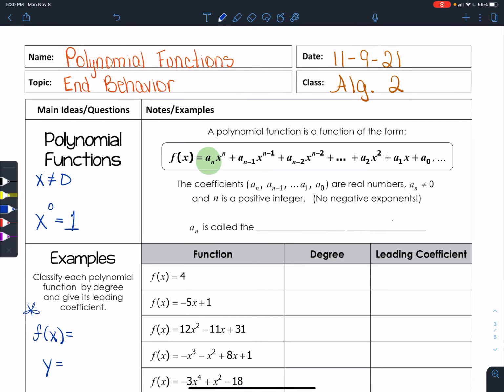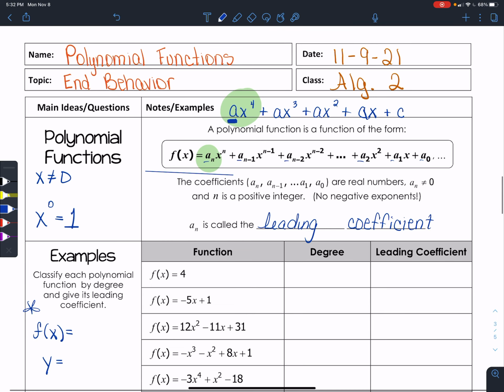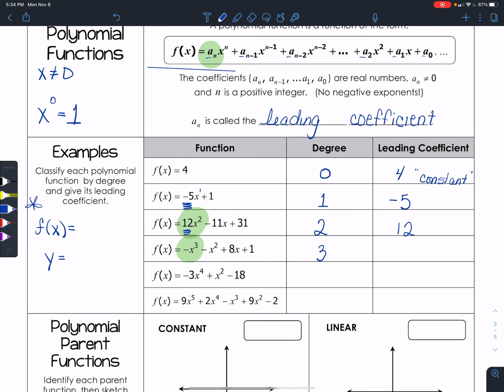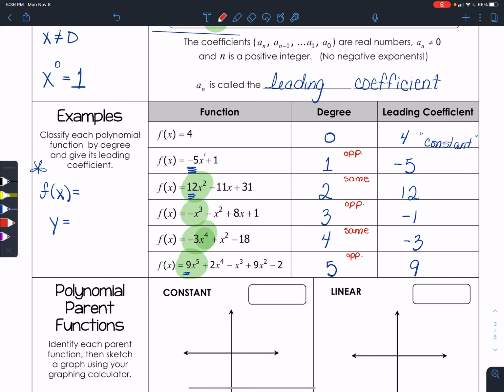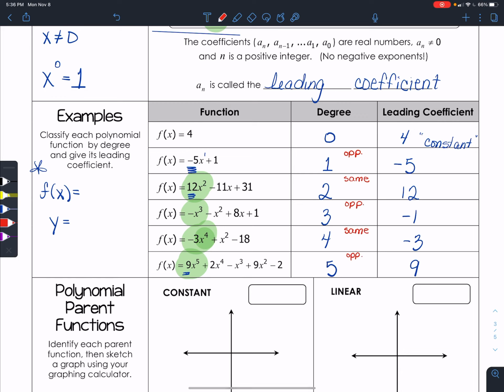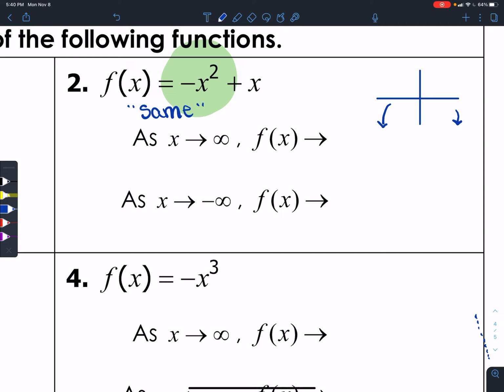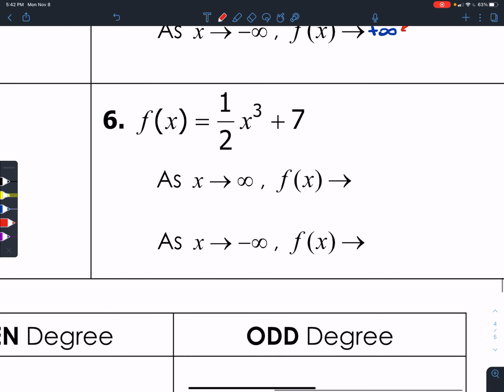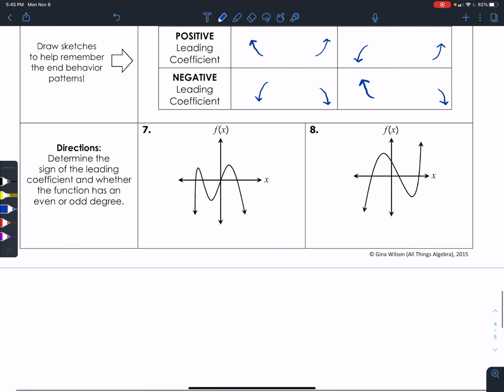Notes: A2 Polynomial Functions11-9-21